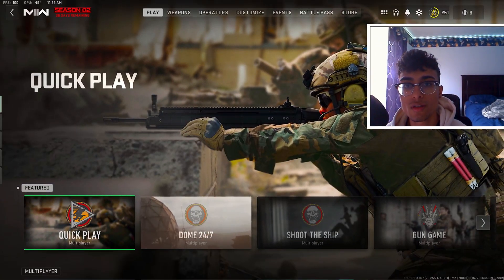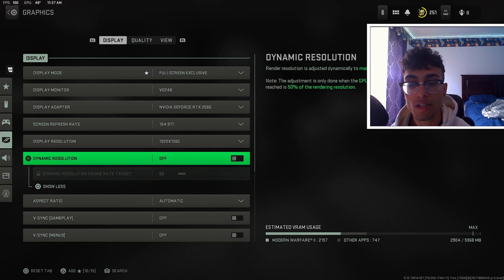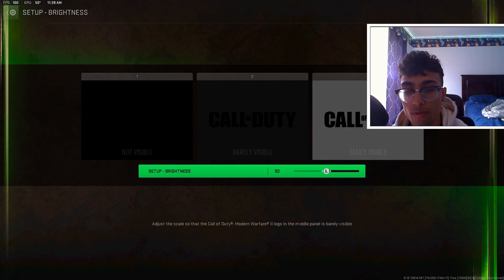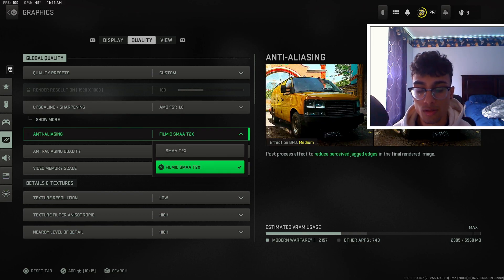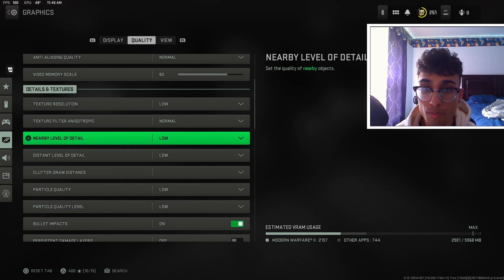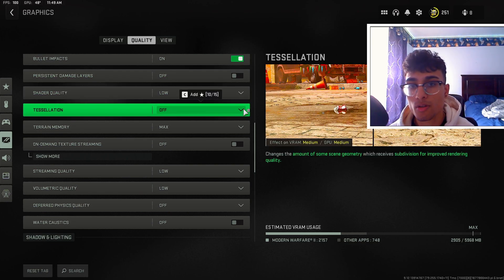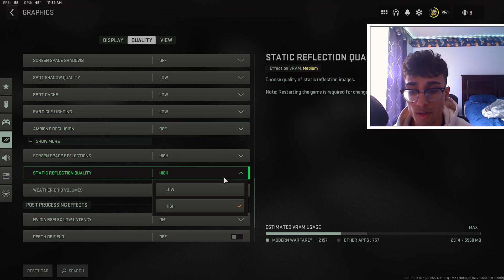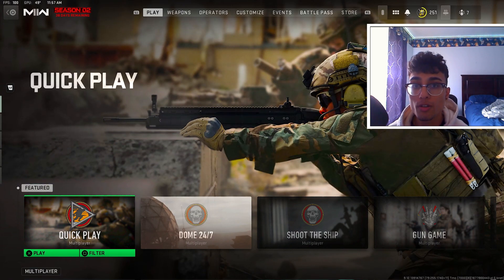This Trick FIXED my FPS! BEST PC Settings for Warzone 2! (Max FPS & Visibility)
Hey, these are the best warzone 2 graphic settings to max your fps and visibility in modern warfare 2! These best pc warzone 2 graphic settings will improve your fps and max out your fps in warzone 2!

Timestamps:
0:00 - Intro
0:17 - Display
3:00 - Quality
5:01 - ??
8:20 - Shadows
9:00 - Post Processing
9:54 - FOV

💻 PC Specs
3.8 GHz Intel Core i7 8-Core (10th Gen)
• 16GB Ram
• NVIDIA GeForce RTX 2060
• 1TB SSD